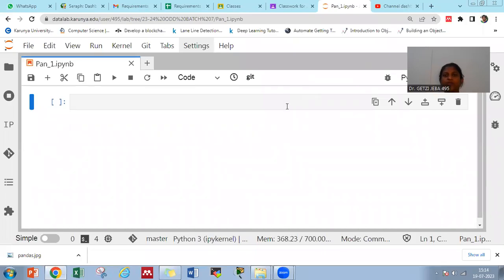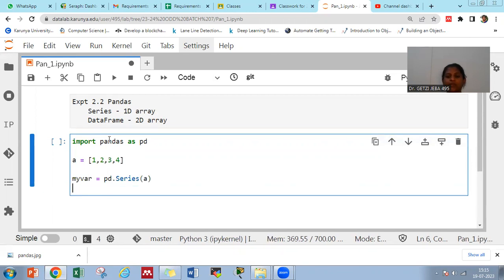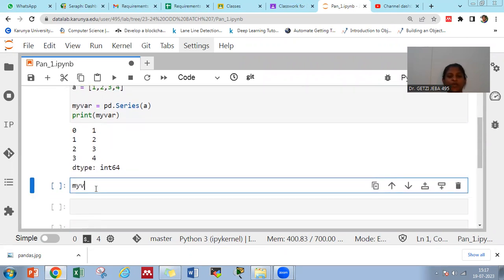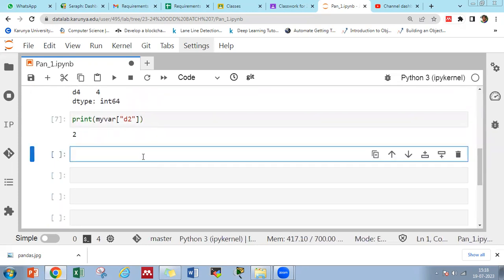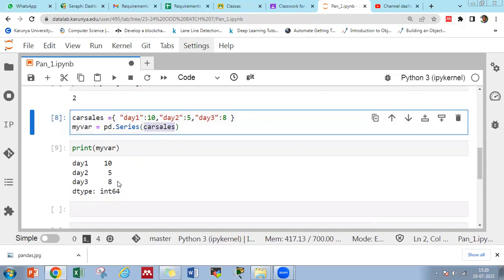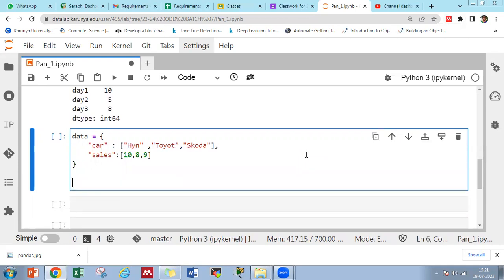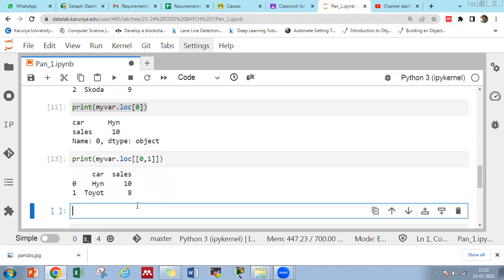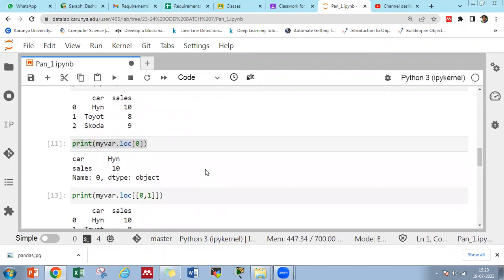Expt 2.2 Pandas Tutorial